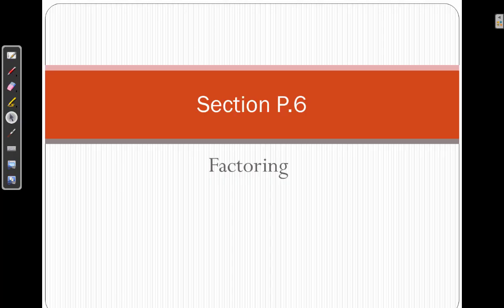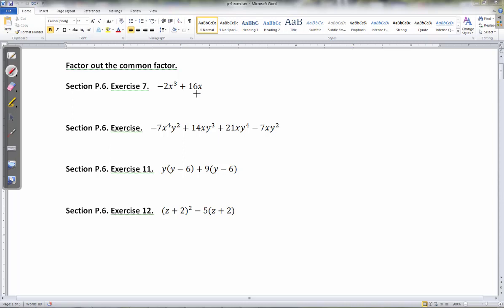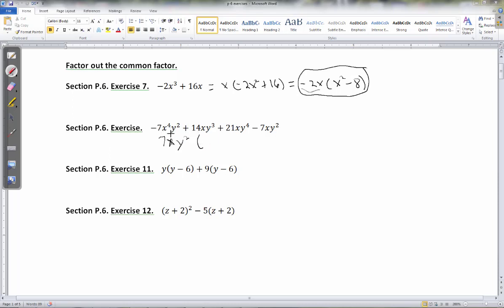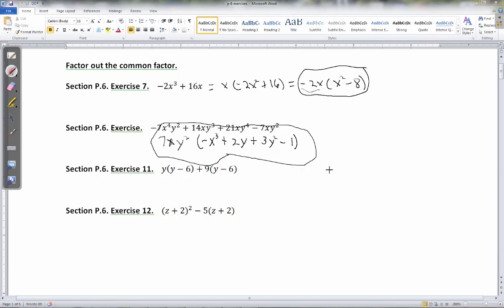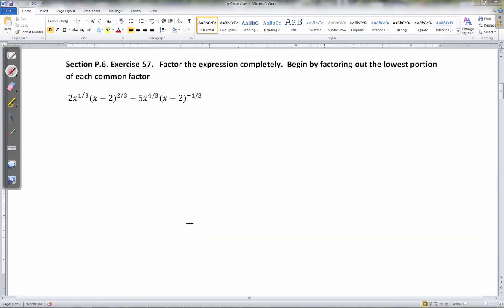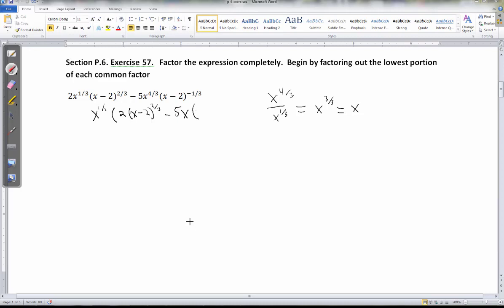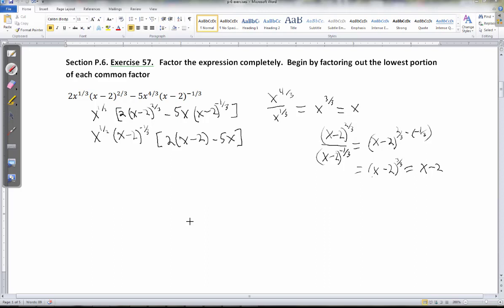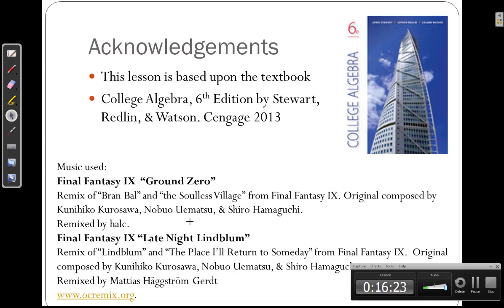College Algebra #12: Factoring Polynomials, Commons Factors and the GCF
Let's talk about factoring.  Our first method for factoring polynomials is to pull out (or factor out) common factors.  It's a great method and can be used in a lot of different types of situations.